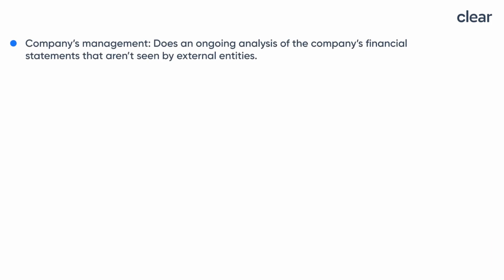How to Quickly Analyse Company Financial Statements? l Financial Statements of a Company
The Companies Act, 2013 provides that every company has to prepare financial statements. The financial statements of a company include the balance sheet, statement of profit and loss and cash flow statement. Analysis of these financial statements is often reported to the Board of Directors. External parties such as regulatory bodies and investors also analyse the financial statements to gain insight into the organisation. Watch this video to learn how to identify key insights from financial statements.

Timestamps
00:00 Introduction
00:35 Uses of financial statements
01:55 How to analyse financial statements?
05:42 Conclusion